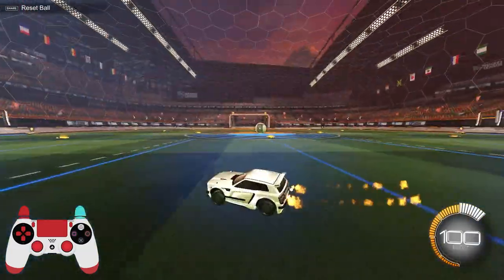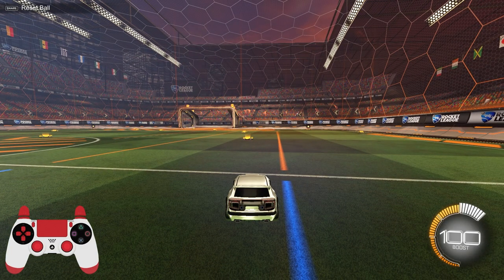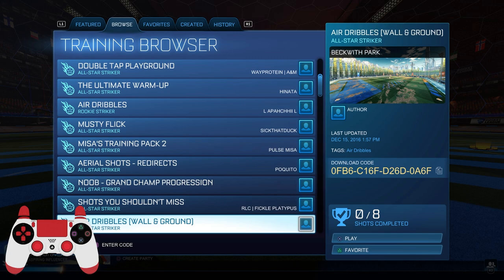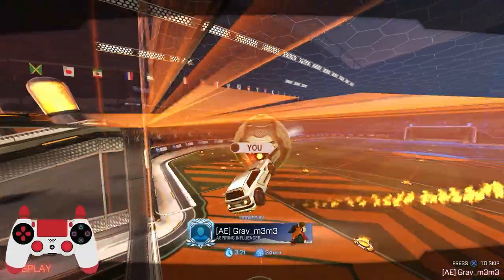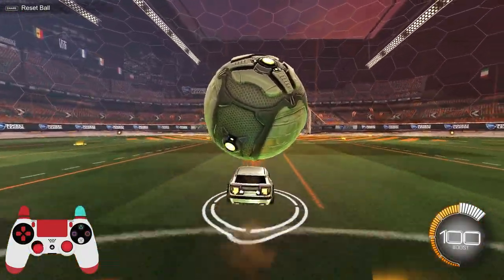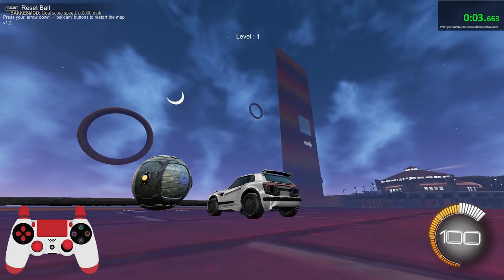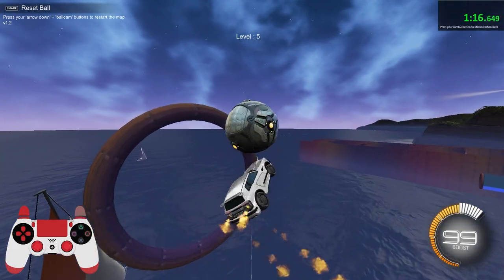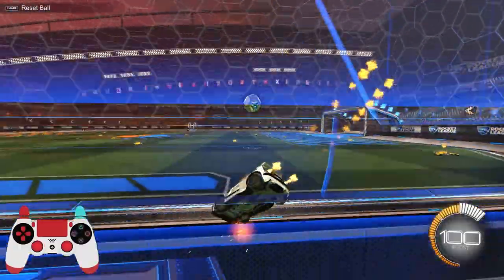How to Air Dribble In Rocket League! (2024)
My other socials:
2nd YT: Grav_talks